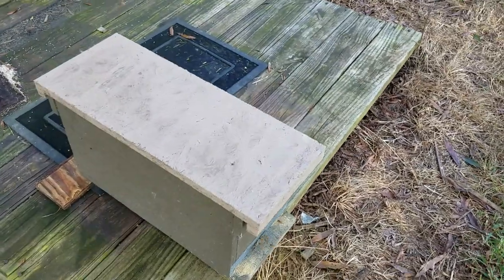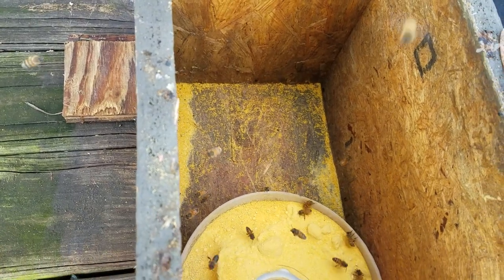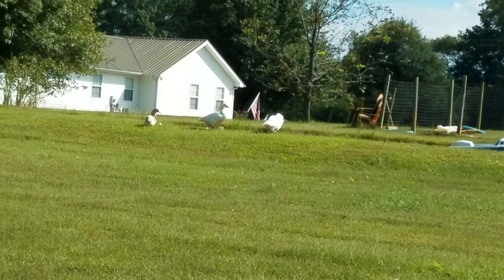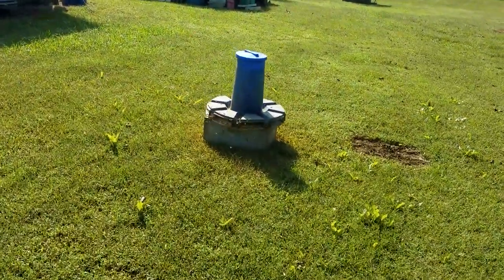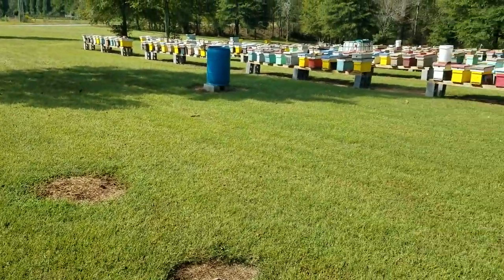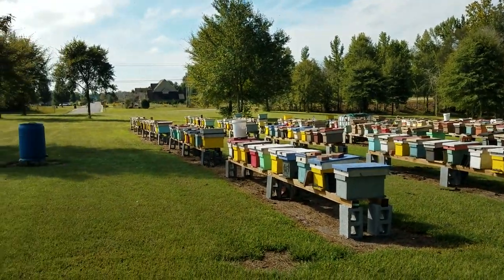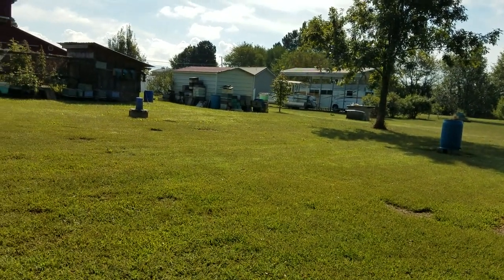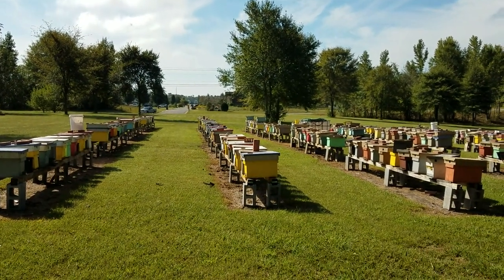Beekeeping tip what to use for pollen feeder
Beekeeping tip for feeding your honey bees.
Anything that will keep the pollen dry with an entrance will work. Put a drop of lemon grass oil in pollen and one drop on entrance to get them started. Once started no more is needed.
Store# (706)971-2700